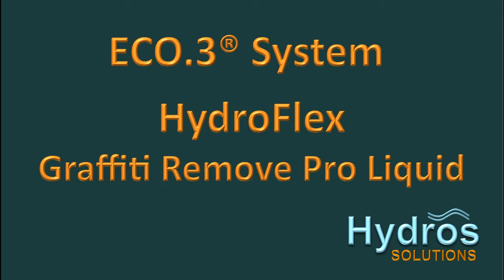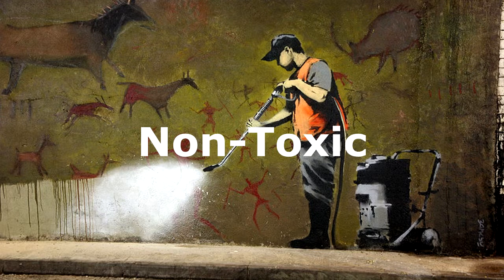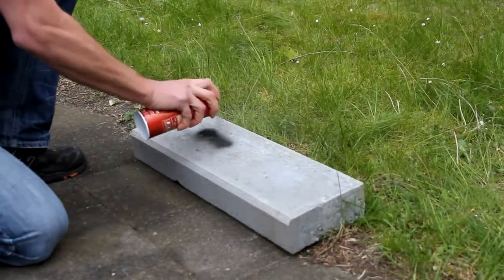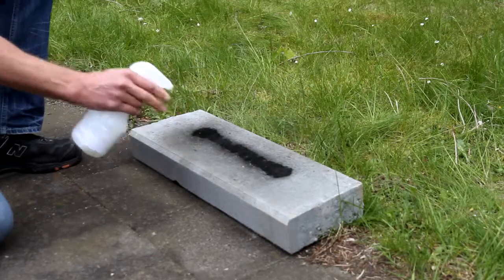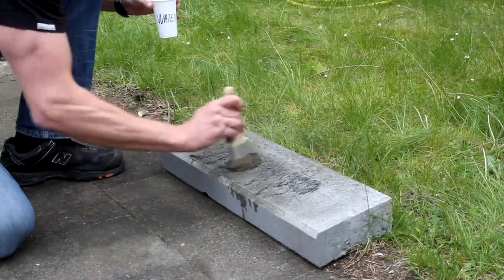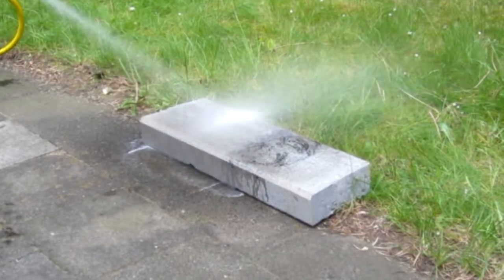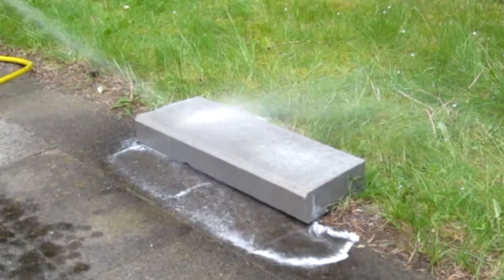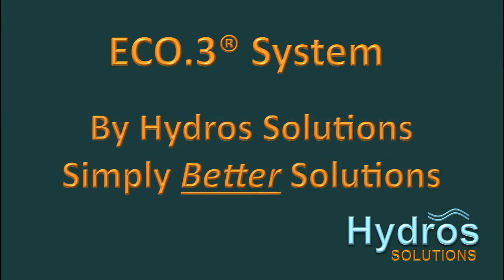HydroFlex Graffiti Remove Pro Liquid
Graffiti Removal using non-toxic, non-caustic and eco-responsible products. Part of the ECO.3 System, a revolutionary eco-responsible cleaning program for every market sector. Clean, Coat, Care and save up to 40% on your cleaning budget.